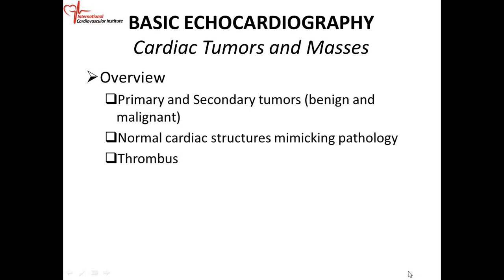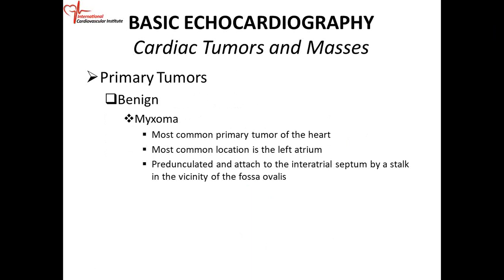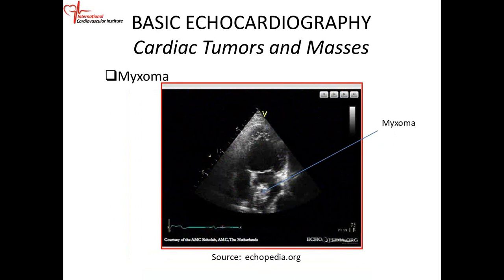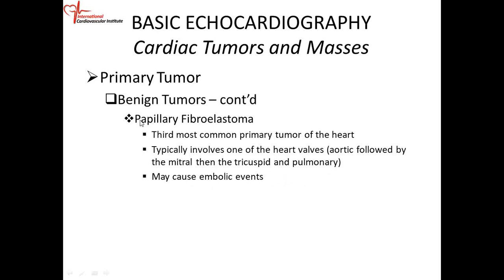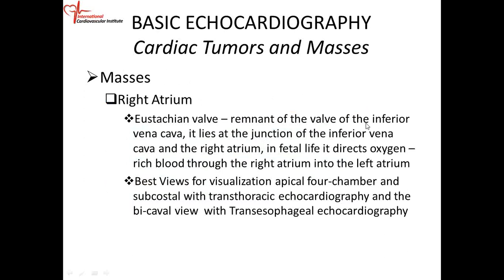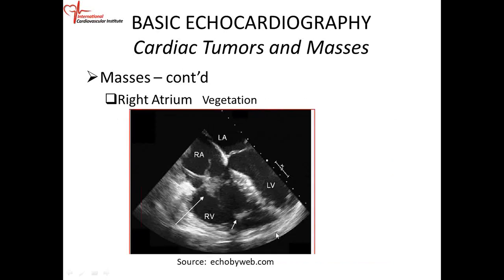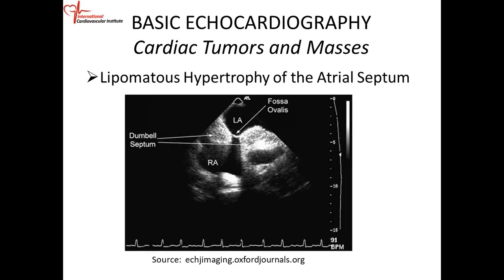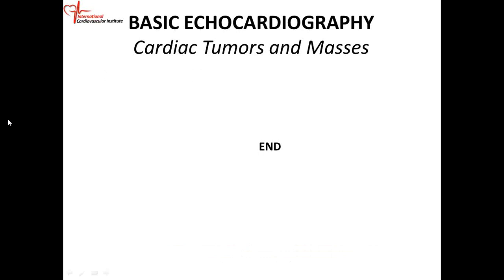2018 07 12 20 14 New Meeting